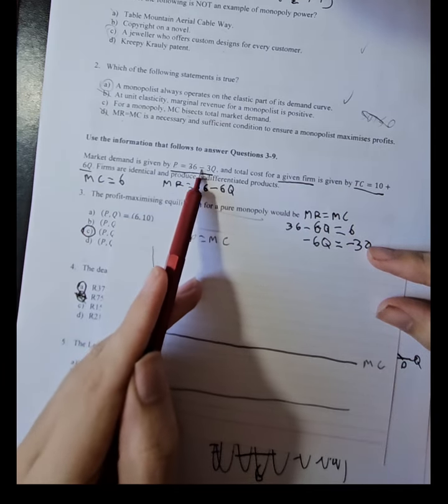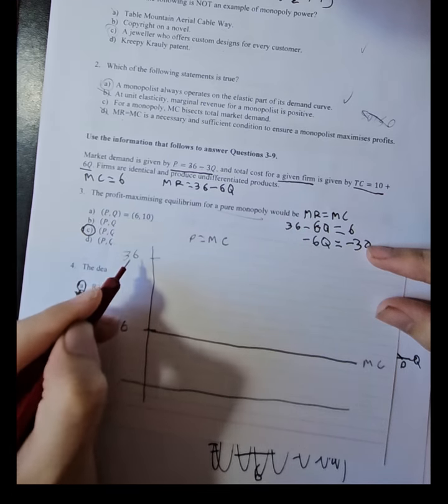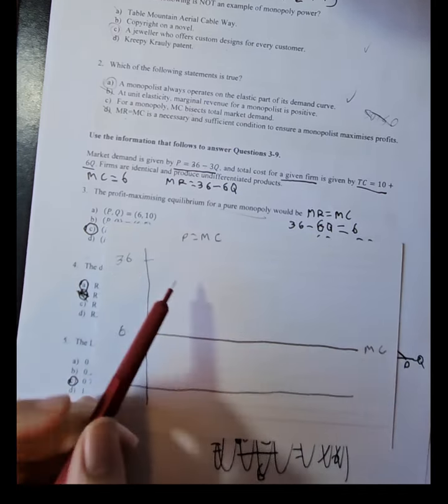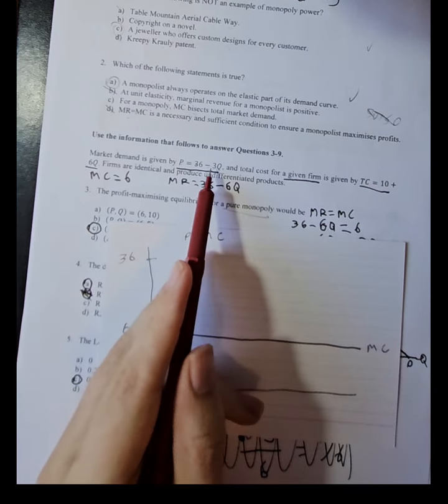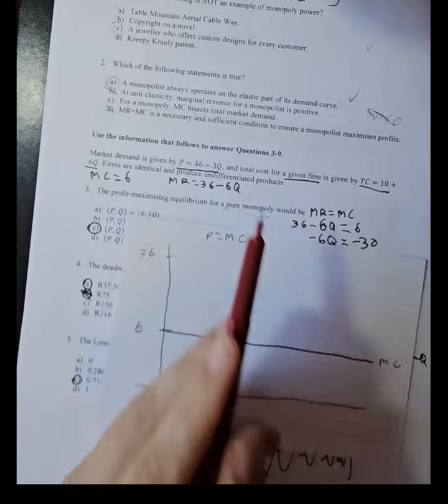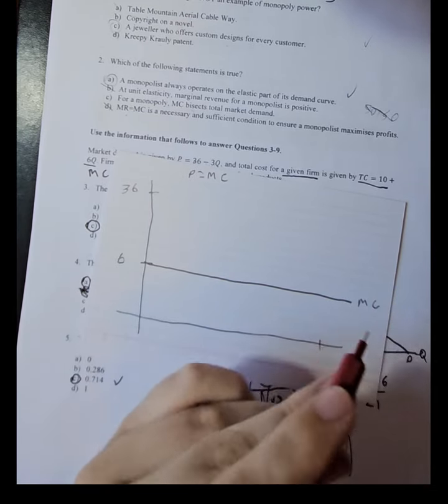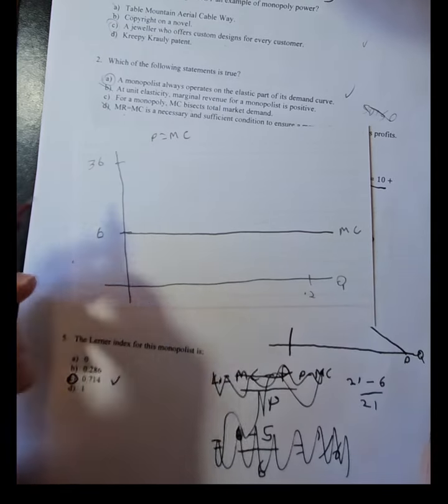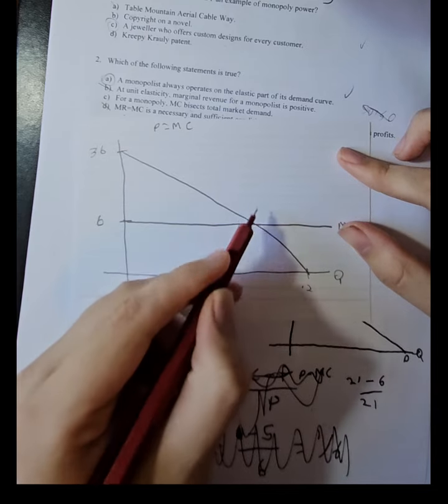ECO2003F: Microeconomics II (UCT) - 2024 Class Test 3 Walkthrough